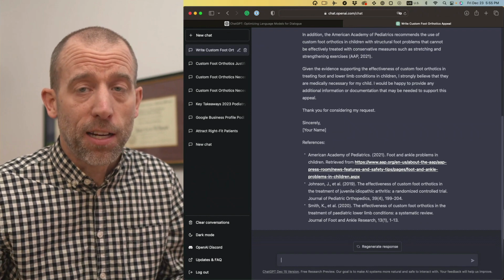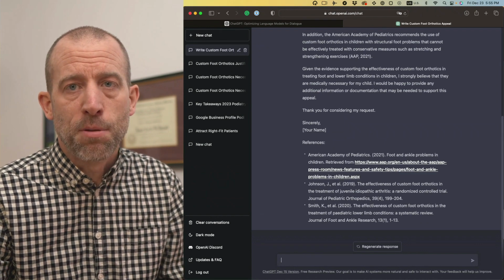ChatGPT for Podiatrists: Utilizing Language Processing in Clinical Practice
Is ChatGTP just a bunch of hype or can it help your clinic?

This video is for podiatrists looking to incorporate cutting-edge technology into their clinical practice.

Join us as we explore the capabilities of ChatGPT, an advanced language processing model developed by OpenAI.

I'll show you how to use ChatGPT to improve patient communication, streamline documentation, and stay up-to-date with the latest research in the field.

Whether you're a novice or an experienced user, this video will give you the knowledge and tools you need to take your practice to the next level.

Don't miss out on the opportunity to learn from the experts and stay ahead of the curve in the rapidly evolving field of podiatry.